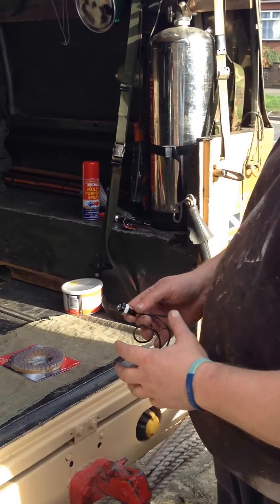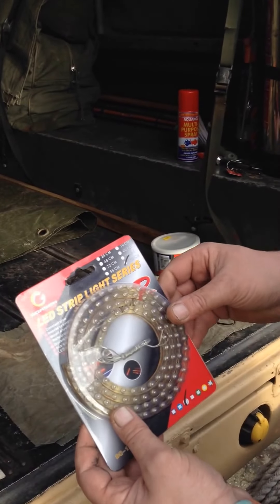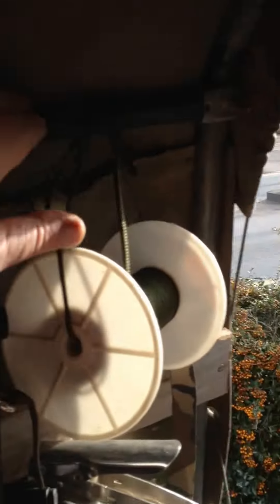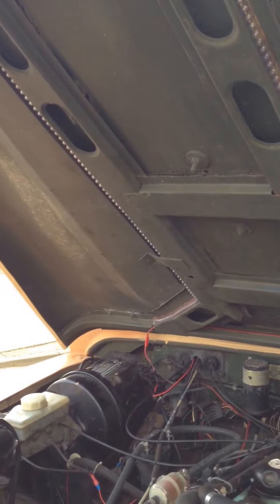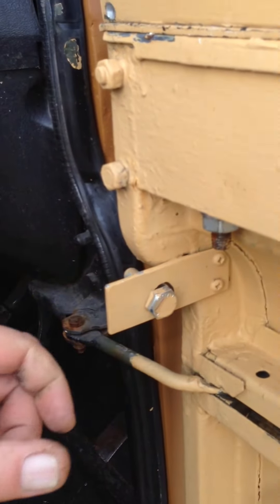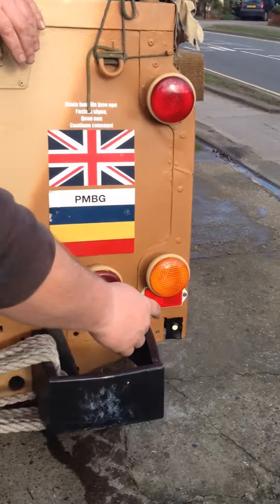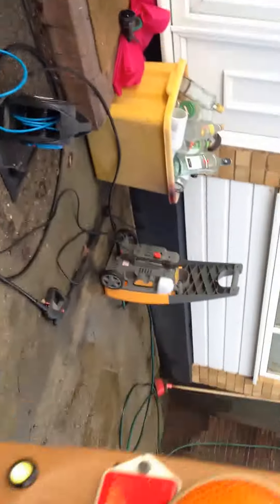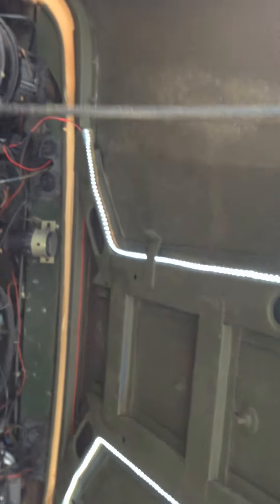Land rover interior led lights.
A video of some LED interior lights I fitted to my defender.
LED DRL's from ebay;

Led strip lights from ebay;